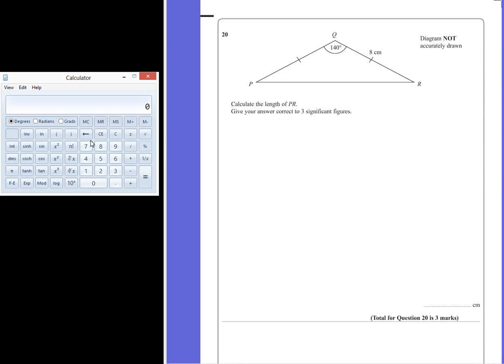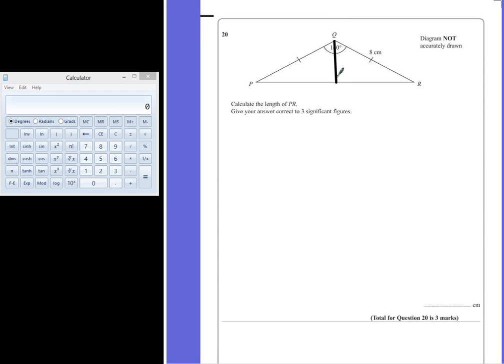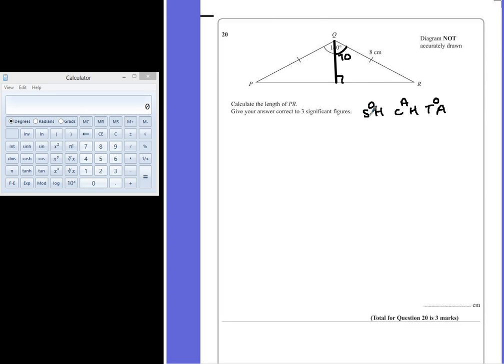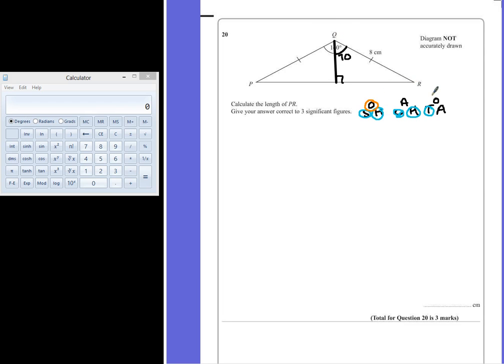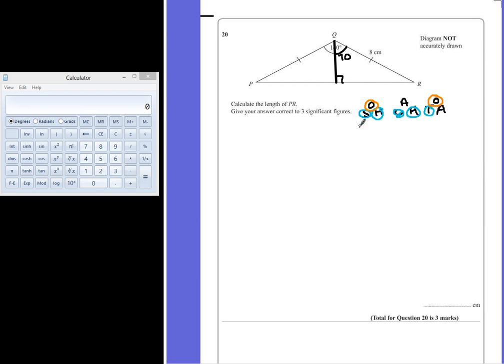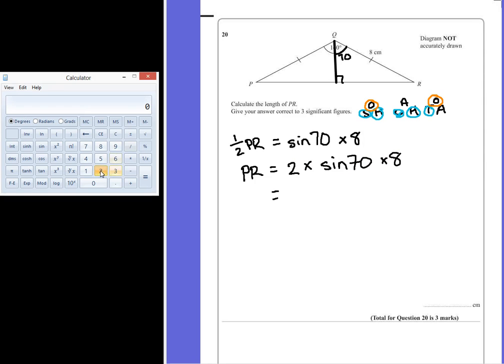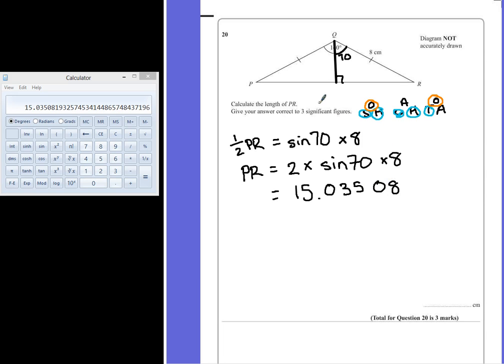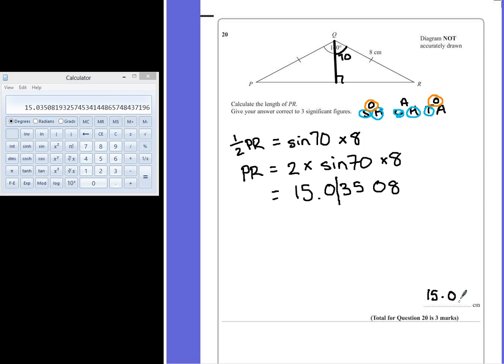PGSMaths: EdExcel March 2013 2H Q20 - Trigonometry